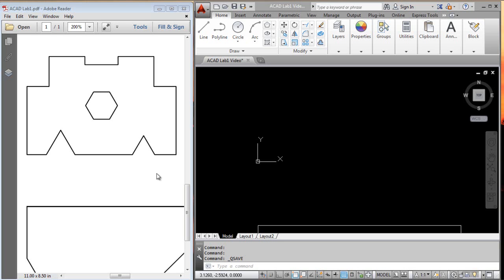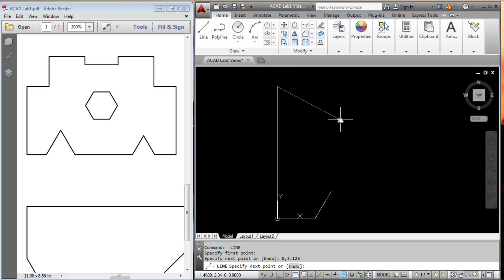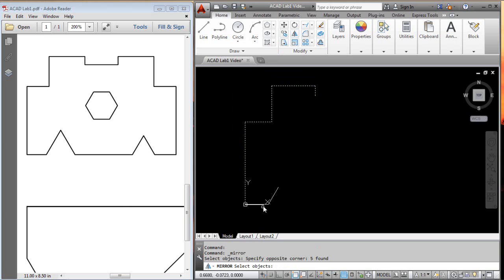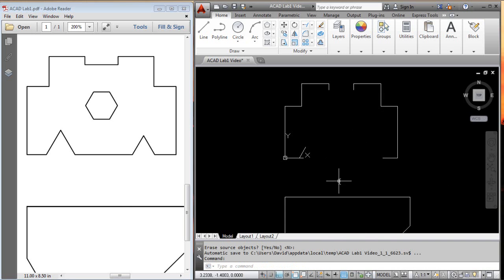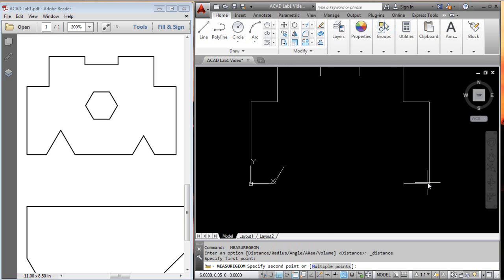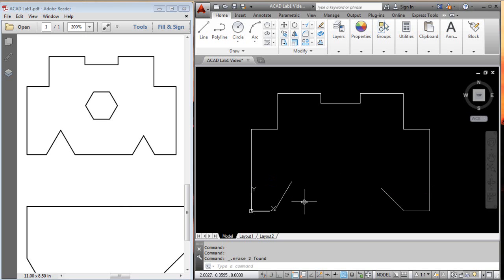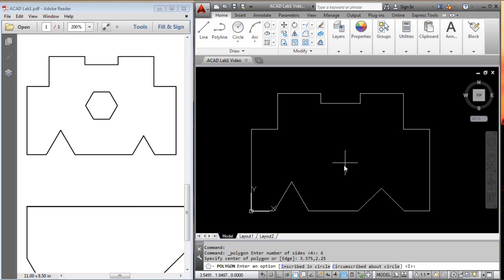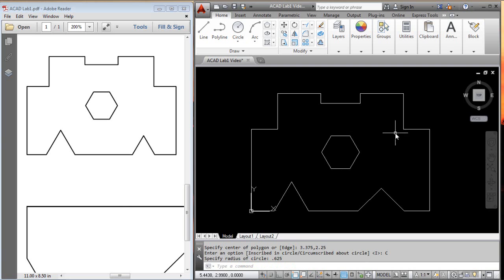AutoCAD Lab1 Part2